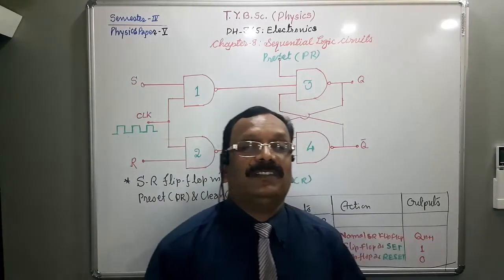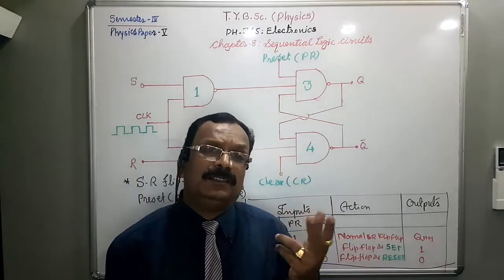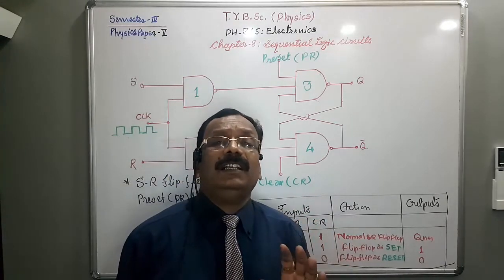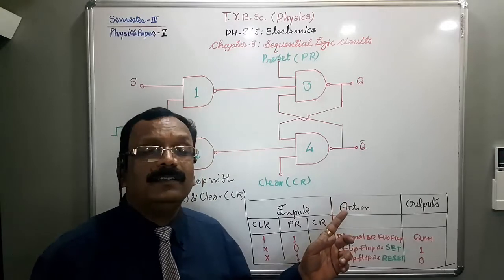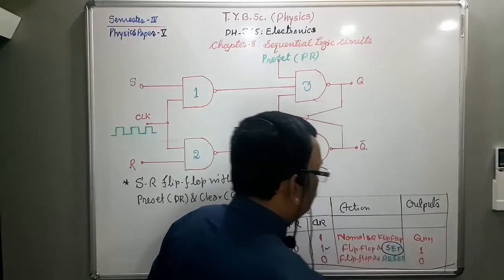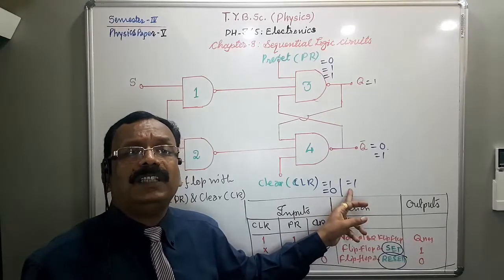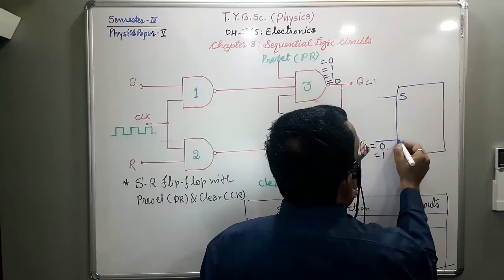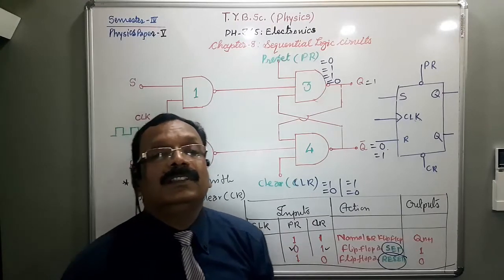TYBSc Sem IV